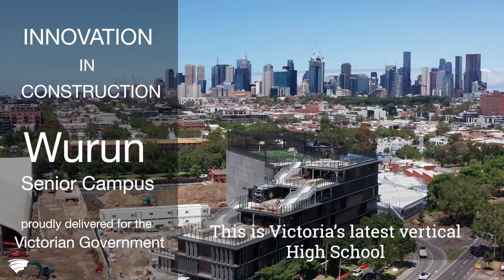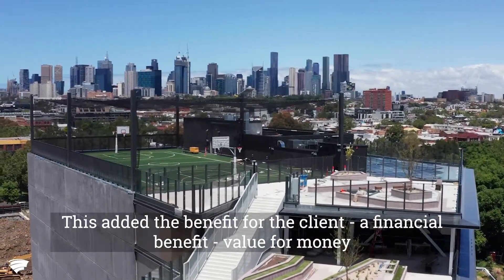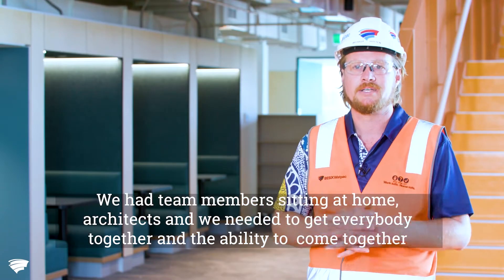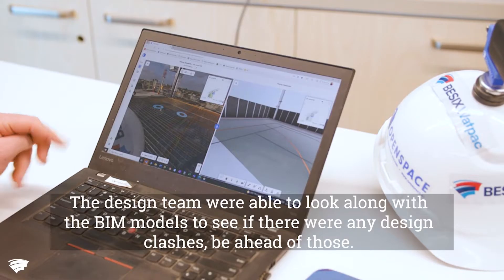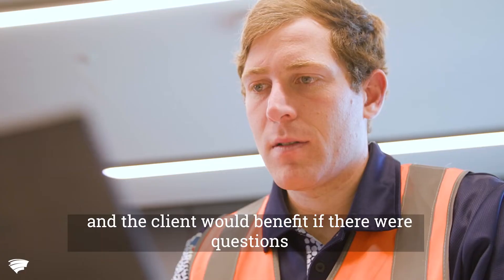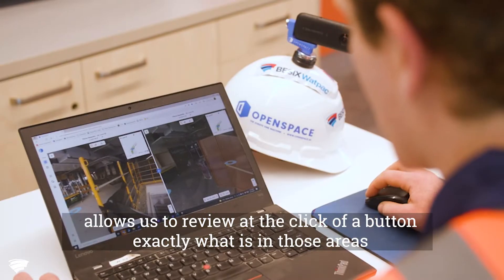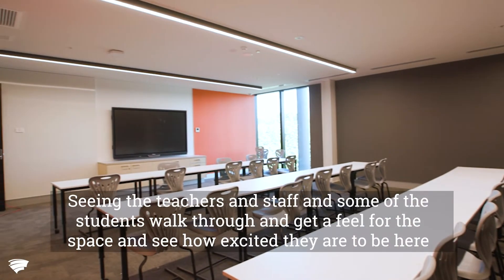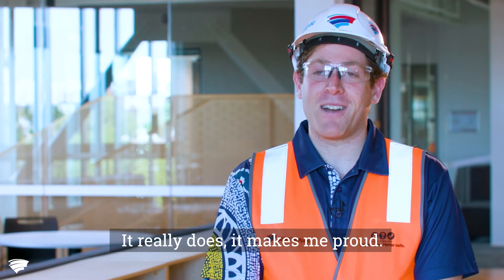BESIX Watpac's innovative delivery of Wurun Senior Campus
Delivering major Design and Construct projects amid COVID restrictions has been the catalyst for some remarkable out of the box innovation at BESIX Watpac.

Faced with periods of shutdown and people forced to work from home, the team behind one of the latest vertical schools in Victoria constructed on the historic Fitzroy Gasworks site turned to virtual computer technology to bring their design and delivery teams together.

The new school being delivered for the Victorian School Building Authority (VSBA) is a six-storey state-of-the-art building named, Wurun Senior Campus in recognition of the Traditional Owners.

COVID has been an ever-present challenge, from the design phase right through the construction phase.  With so many of the team and architects precluded from working onsite, BESIX Watpac searched for a way in which everyone could have full visibility of the project from their own homes.

The tool they selected was OpenSpace, an automated 360 degree construction project imagery and mapping system that allows the user to virtually tour the project at any stage of its delivery and compare those images to the BIM model. It’s a bit like Google Street View for the construction project but with historic data storage and the artificial intelligence to map real images against the BIM model.

Just as Google uses a 360 degree camera array atop a car to gather its Street View data, OpenSpace relies on a member of the construction team doing the project walk at regular intervals wearing a hardhat equipped with a 360 degree camera.

BESIX Watpac Project Manager Michaja Rutten said the virtual solution has been a game changer.

“The design team was able to constantly compare progress against the BIM model and identify any conflicts between design and constructability and be ahead of those. The contract administrator was able to do his progress claims from home because he could virtually walk through the project, and the client could easily see how the building was progressing.

“I have no doubt that virtual 360 degree systems such as OpenSpace are the future for us,” Michaja said.

BESIX Watpac Site Engineer Sam Doyle said the system has many advantages beyond COVID restrictions.

“As floor slabs get poured and walls sheeted over, the system allows you to go back in time and see exactly where a service or a conduit was positioned in case you need to get to it,” Sam said.

The Wurun Senior Campus project has also been a great example of the collaborative approach BESIX Watpac brings to Design and Construct projects to add greater value for the client.

“We changed the typical concrete structure of the concept design to a composite steel structure with concrete floor slabs. The result of this was better value for money for our client, the Victorian School Building Authority,” Michaja said.